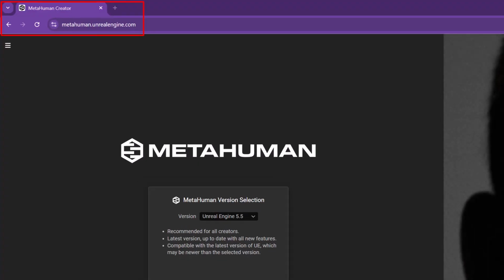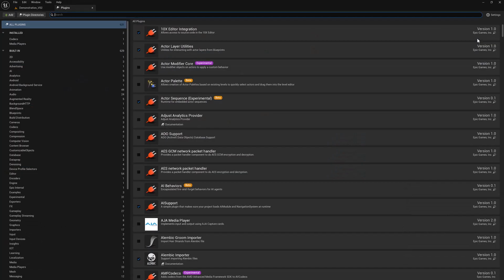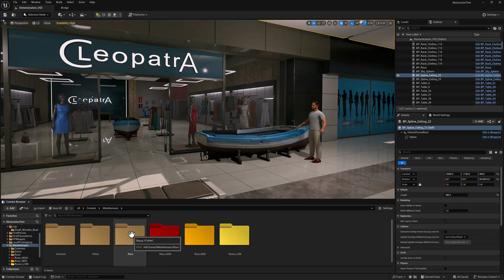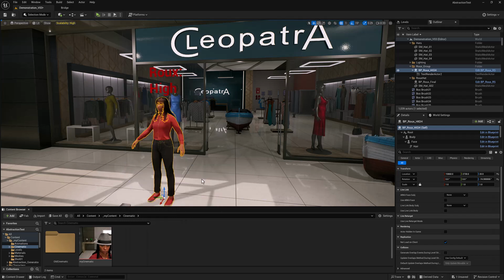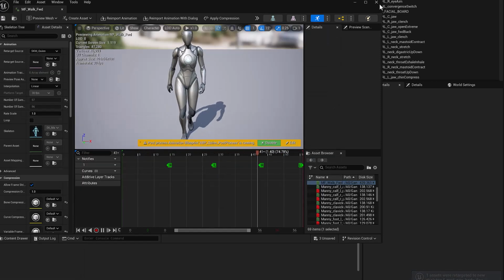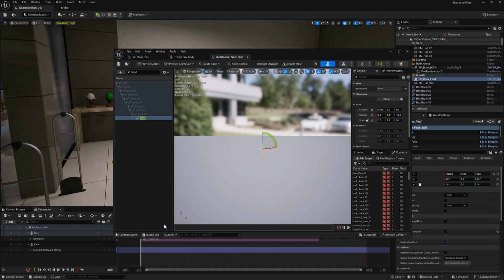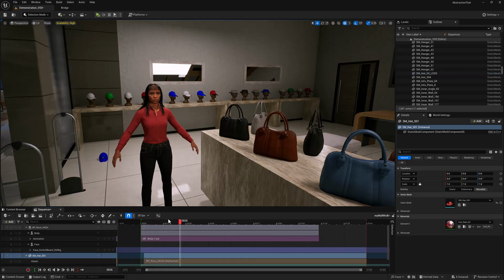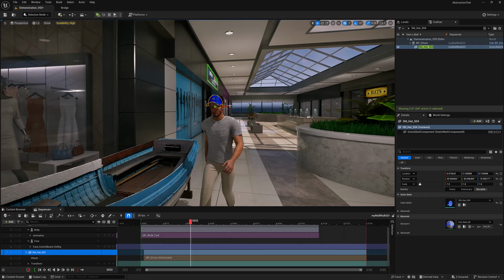Level up your MetaHuman Skills! Accessories, Auto Retargeting, and Smaller Files in Unreal 5.5!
Unlock the potential of your Unreal Engine 5.5 Metahumans in this fast and efficient tutorial! Learn how to seamlessly attach accessories to Metahumans, master auto retargeting across characters, and optimize your projects for smaller file sizes without sacrificing quality. Whether you're a game developer, animator, or 3D artist, this video is packed with pro tips and efficient workflows to elevate your Unreal projects. Don’t miss out on transforming your Metahumans and taking your creations to the next level!

00:18 Update Metahumans to 5.5
01:34 Get Optimized Metahumans
03:04 Compare Optimized Metahuman size & quality
04:25 Auto Retarget
06:21 Add Accessories in Blueprint
07:07 Socket snap in blueprint
09:10 Swap skins & accessories